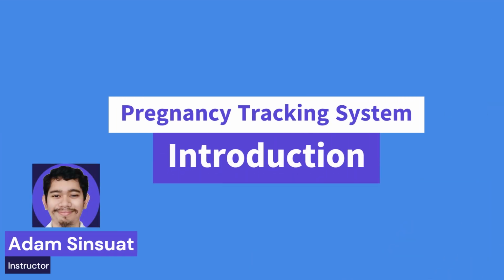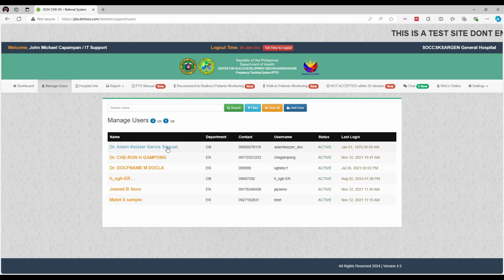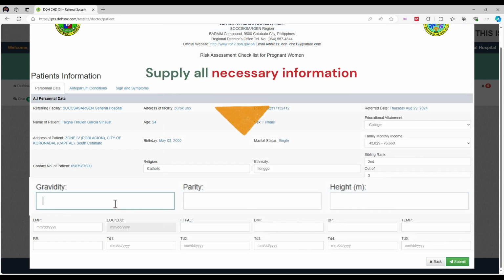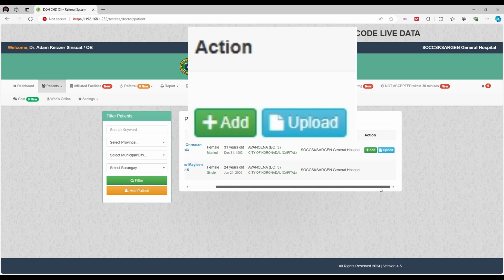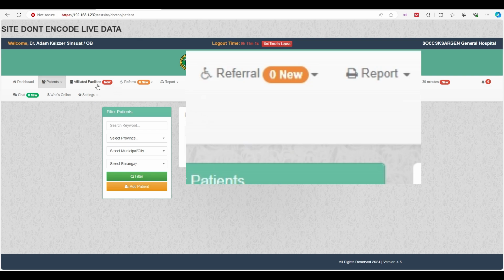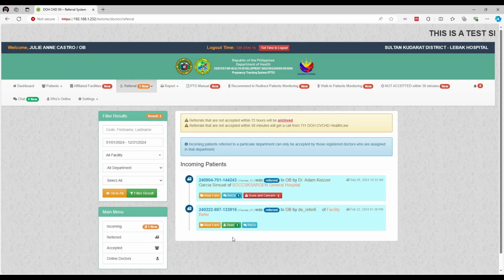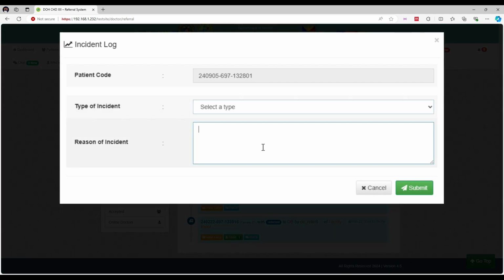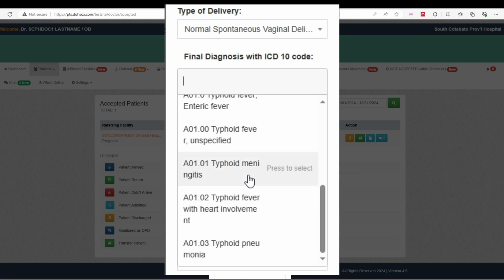Video Manual of Pregnancy Tracking System (PTS)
Step-by-step instructions on the usage of the Pregnancy Tracking System (PTS) intended for both public and private Health Facilities, Rural Health Unit Doctors, BHS/birthing,  Nurses, Midwives, Data Encoders, and IT Support.